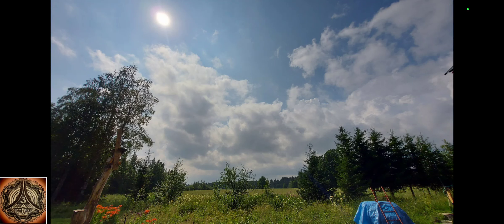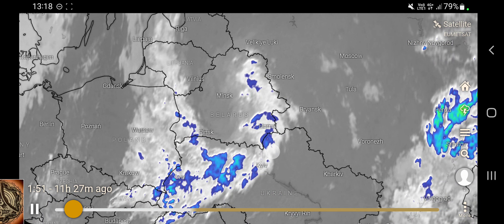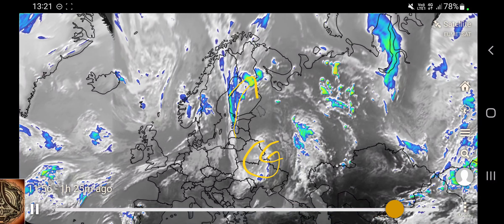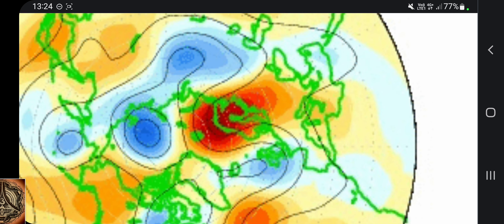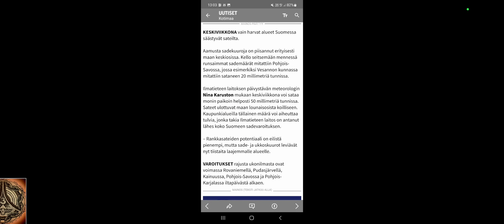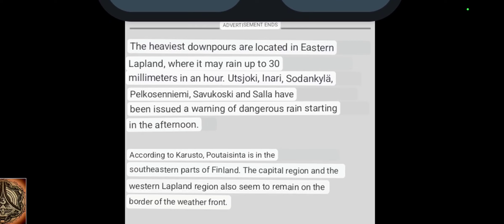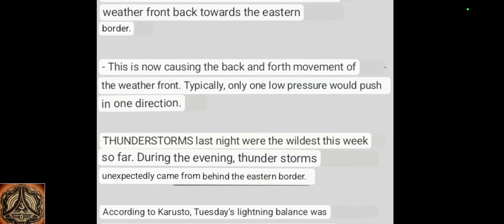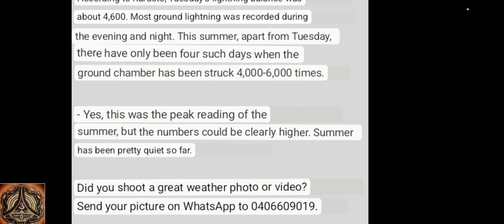"Strange Weather", Oscillations and dead Squirrels | FMI, NOAH, Natural Hunter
Like I said: It's interesting to watch the news.

Watch for yourself, for free